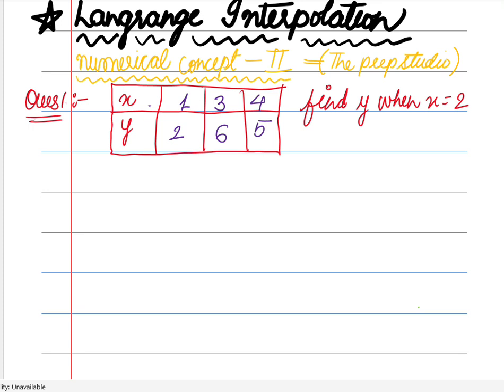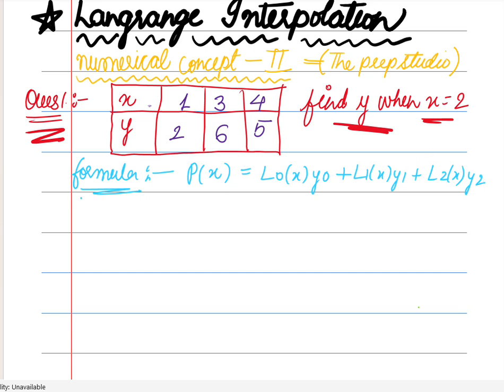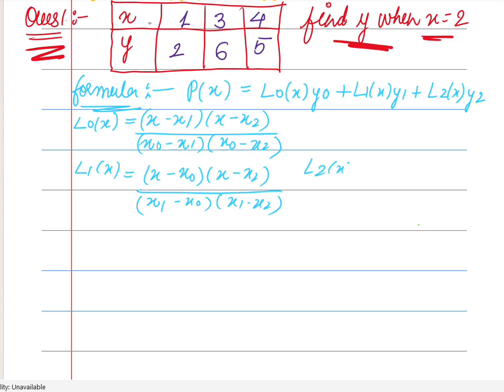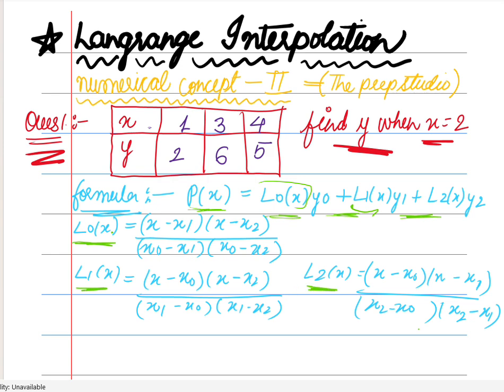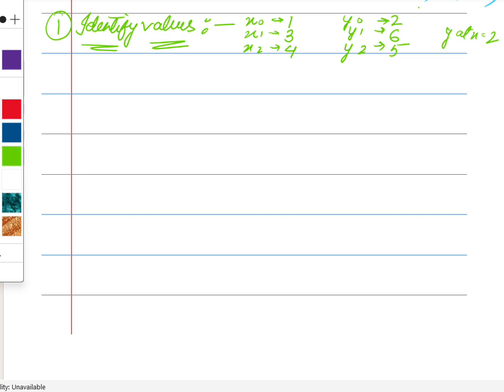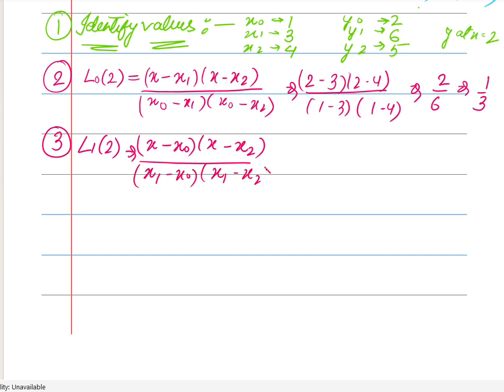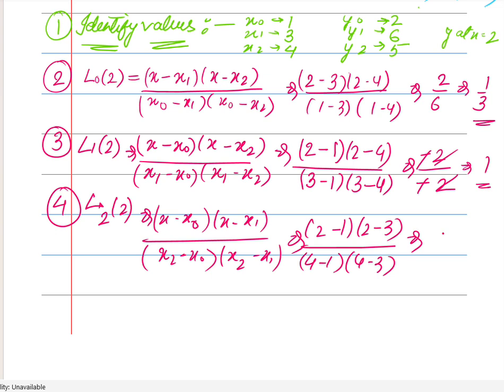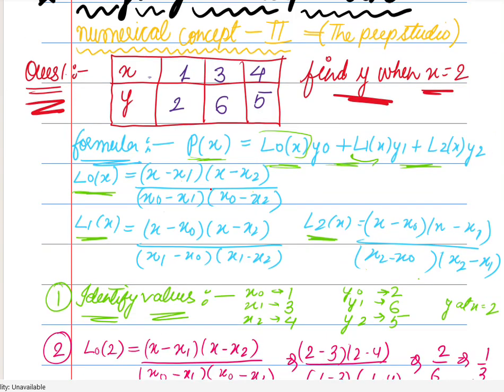🚀 Master Lagrange Interpolation in just 10 minutes!💯 Guaranteed understanding!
📊 Lagrange Interpolation Method – Complete Concept in 10 Minutes | Numerical Methods

In this video, you will learn the complete concept of Lagrange Interpolation in the simplest and fastest way. ✨
I explain the formula, step-by-step numerical example, and an easy trick so you can solve questions quickly in exams. 🎯

This topic is very important for students preparing for:

📘 Numerical Methods
🚀 GATE Preparation
📝 University Exams

By the end of this video, you will clearly understand how to find the value of y for a given x using Lagrange Interpolation.